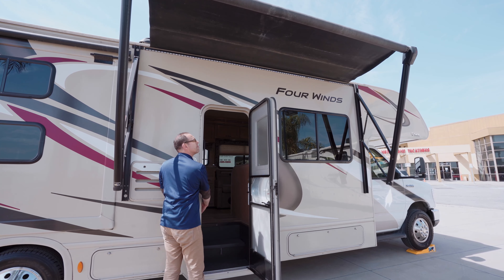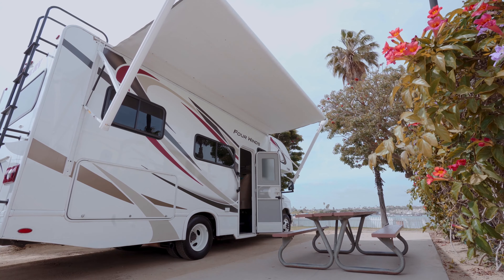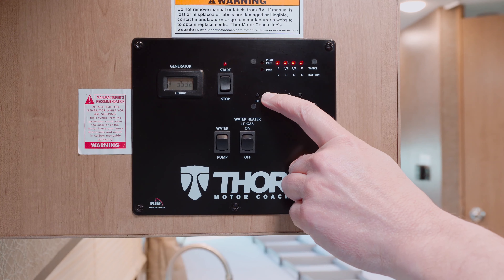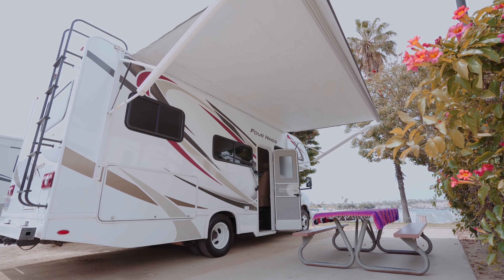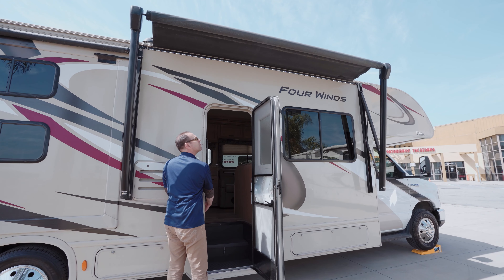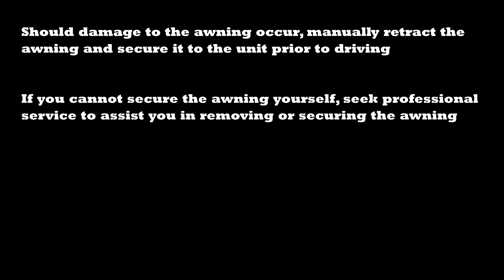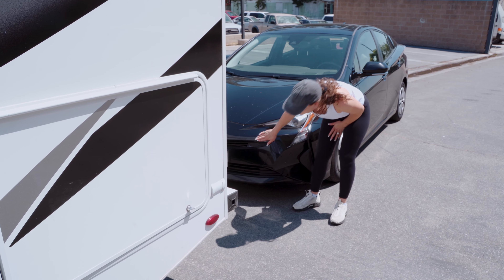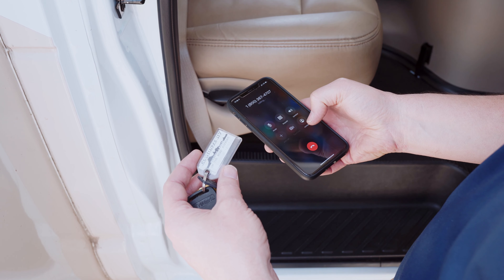El Monte RV + Mighty Campers - Ovládání a obsluha markýzy * USA *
Návod na ovládání markýzy a řešení problému s markýzou u karavanů El Monte RV a Mighty Campers.

CK Travel America již více než 17 let zprostředkovává pro své klienty pronájem karavanů v USA a Kanadě a zajišťuje rezervace kempů všech kategorií.

Jsme oficiálním partnerem společnosti Cruise America/Cruise Canada v ČR a SR.

Nabízíme pronájem karavanů pro 2 až 7 osob všech kategorií od 12 pronajímatelů a realizujeme individuální zájezdy na míru speciálně připravené pro cesty karavanem.